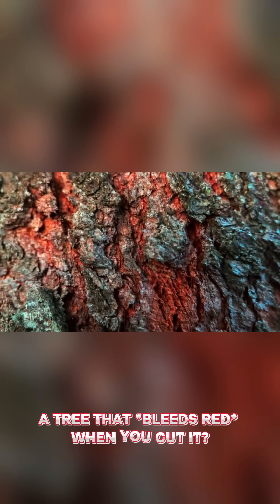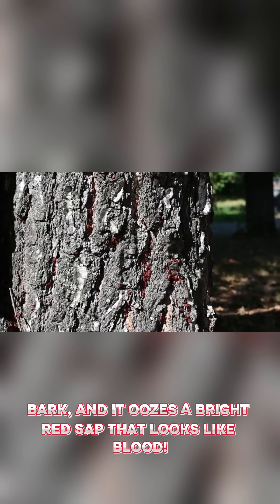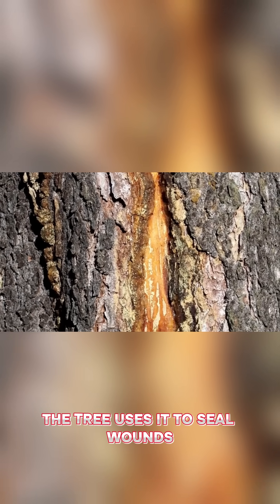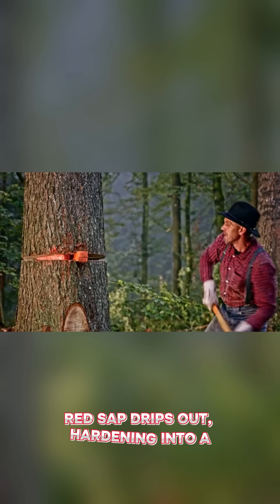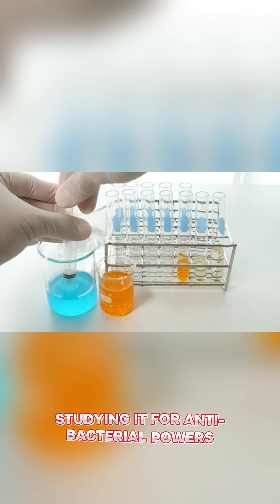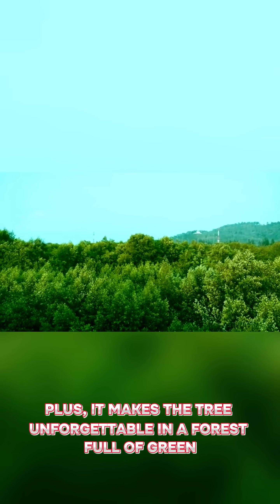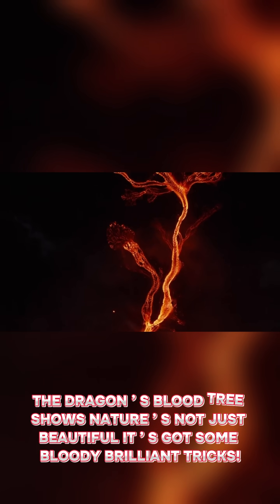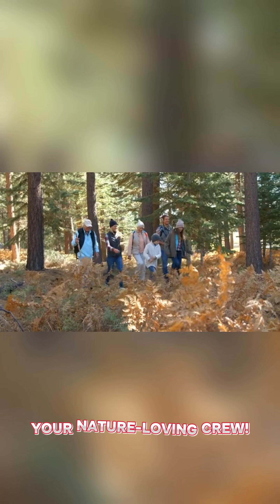The Tree That Bleeds Red🌲🩸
Discover the dragon’s blood tree that bleeds red! This nature fact is wild.
Tune into *Snappy Varsh* for more forest secrets!